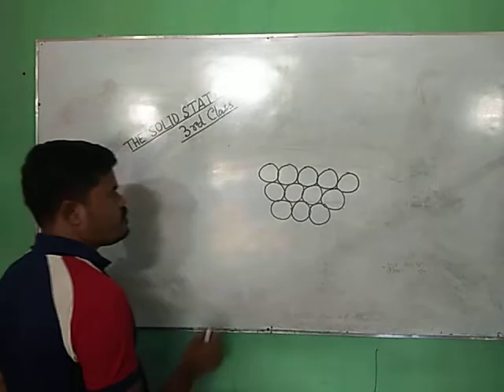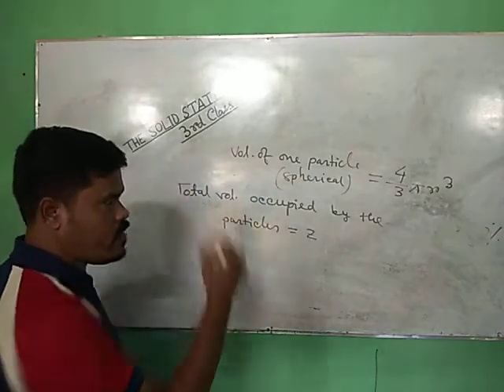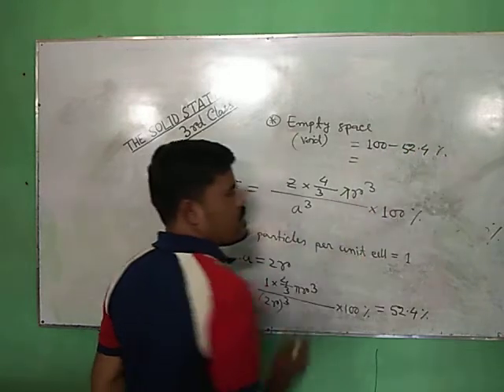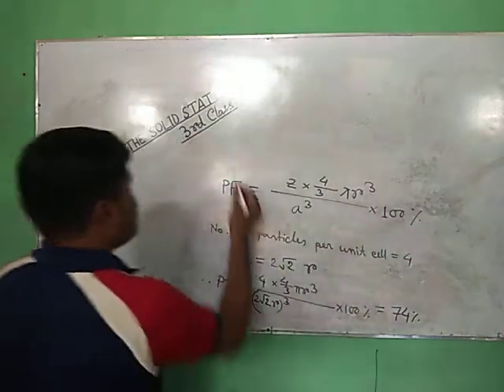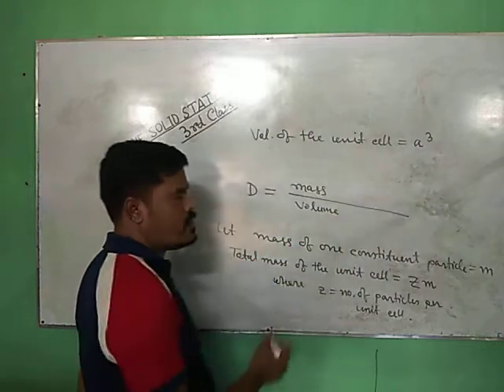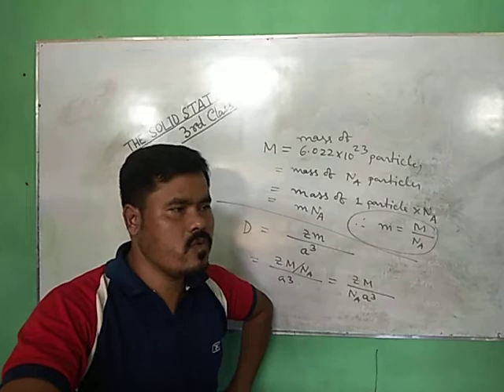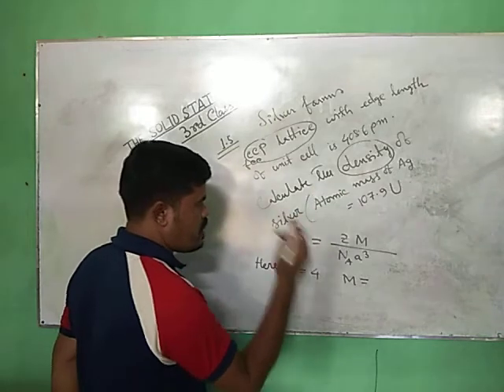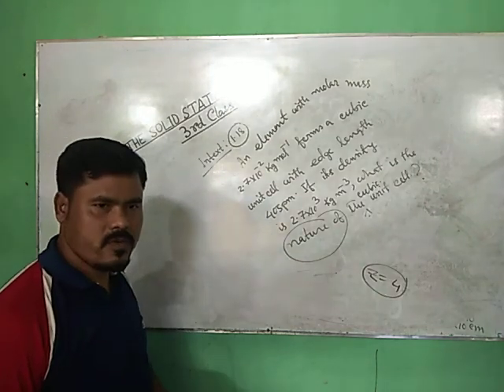THE SOLID STATE:3rd Class: By K. Subhasish Barma, HS 2nd yr, Packing Efficiency/Density of crystal.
Packing Efficiency, Density